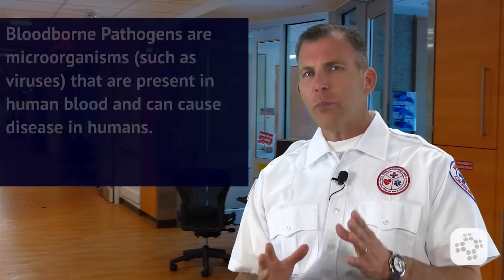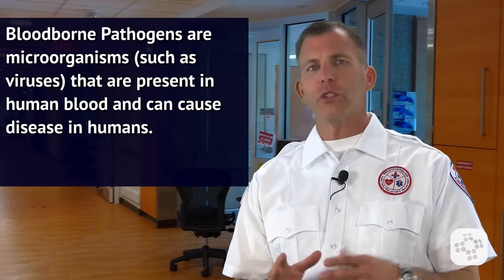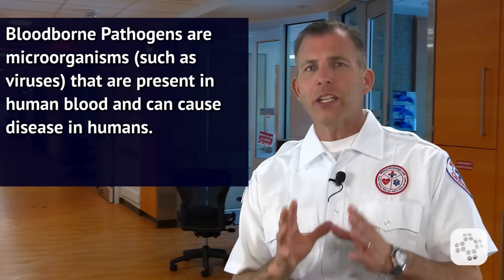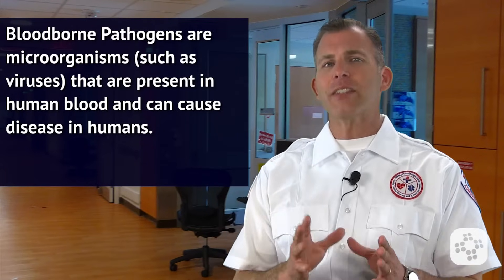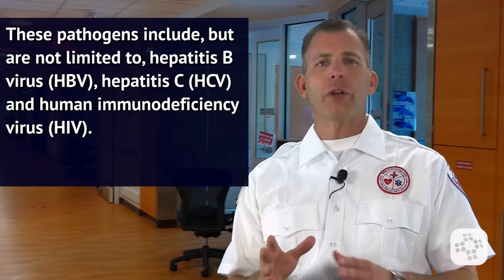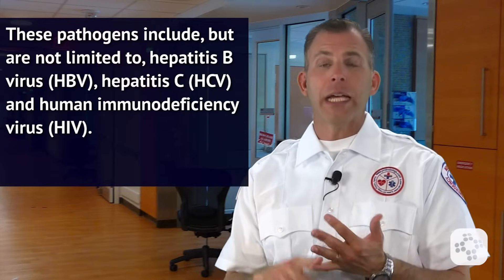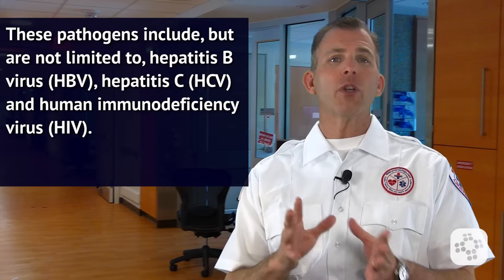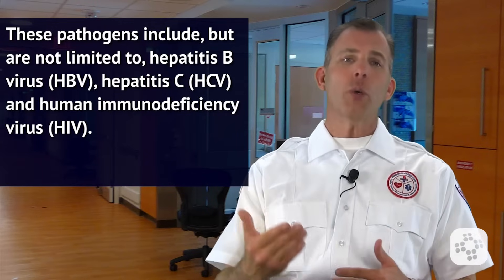How Bloodborne Pathogens are Transmitted / Spread | Bloodborne Pathogens Training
In this lesson, we'll take a look at how one gets ill from a bloodborne pathogen or infectious disease.